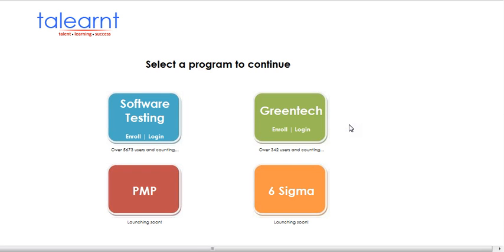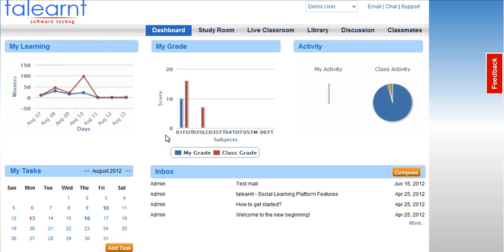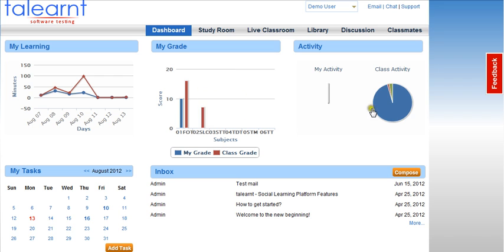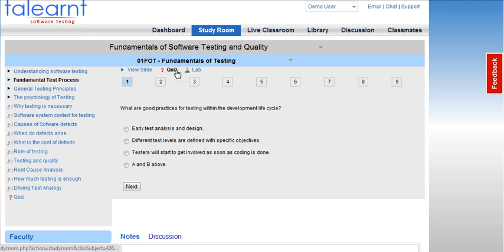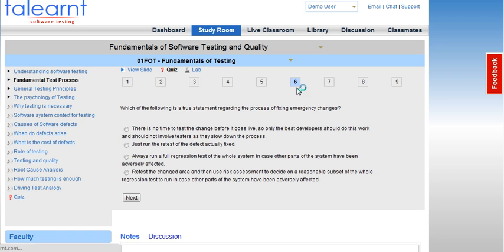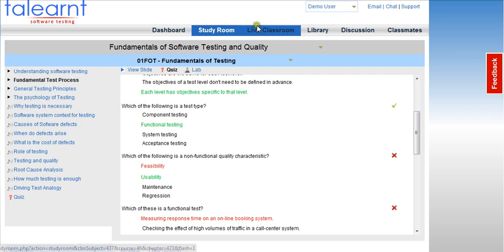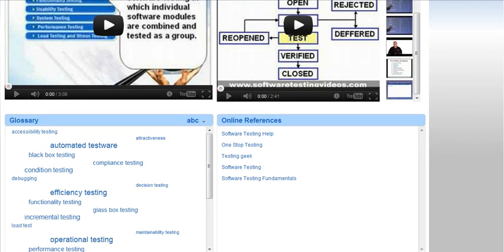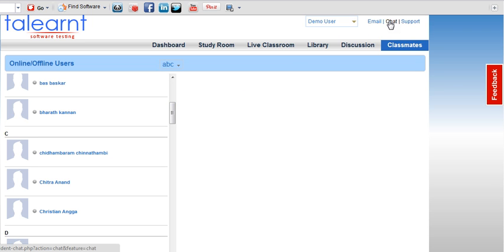Talearnt Social Learning Platform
A preview of our learning management system.
Learning online is altogether a new experience adding technology for a comprehensive learning.